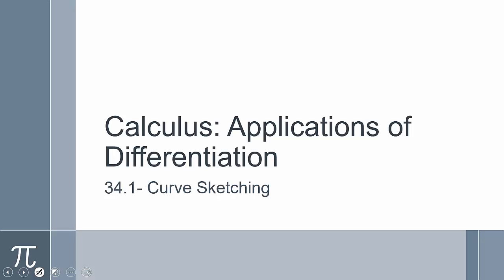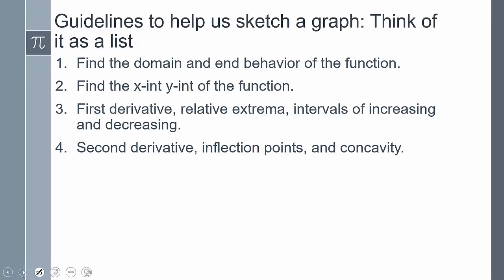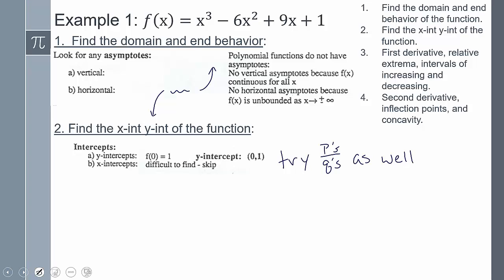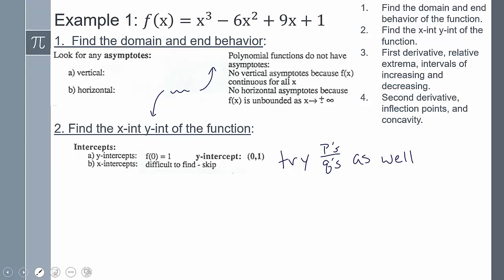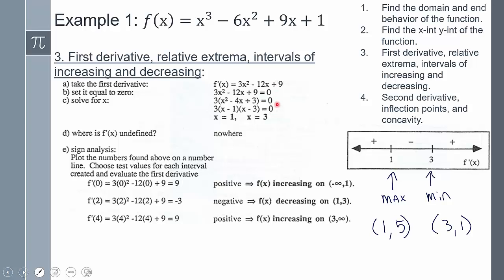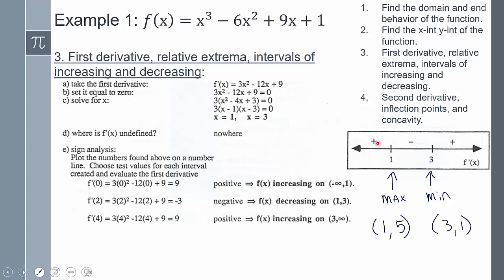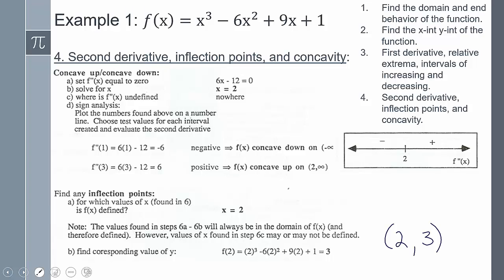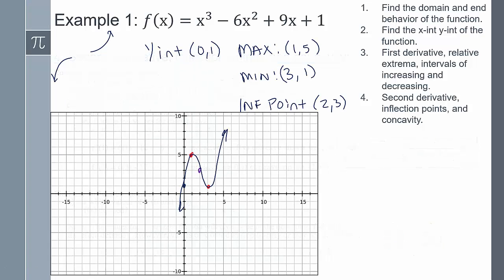Calculus Lesson 34-1 Applications of Differentiation: Curve Sketching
First example problem to curve sketching in calculus